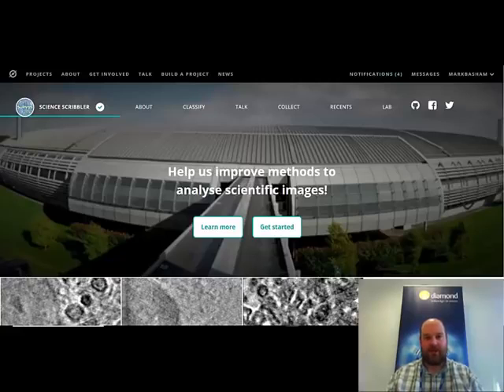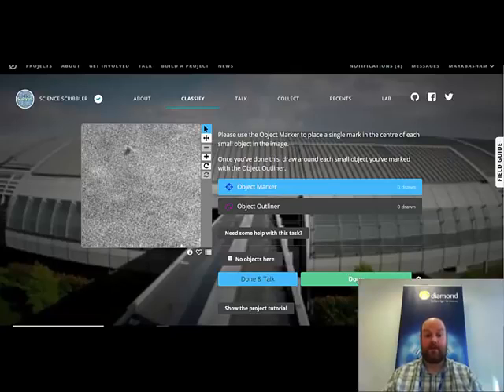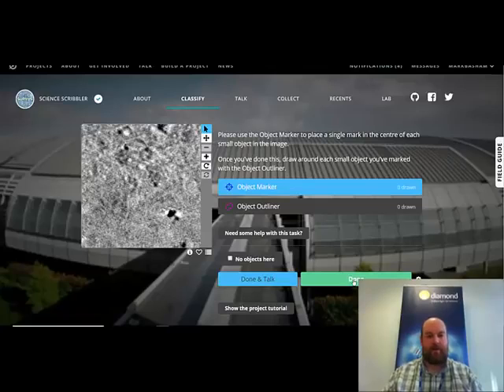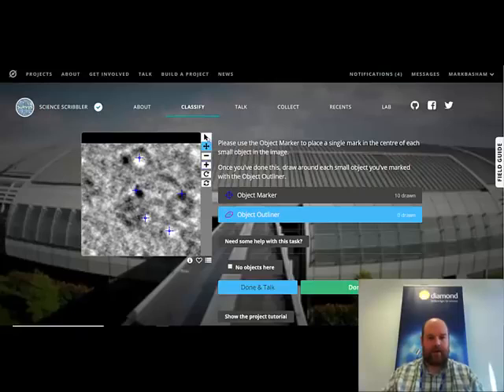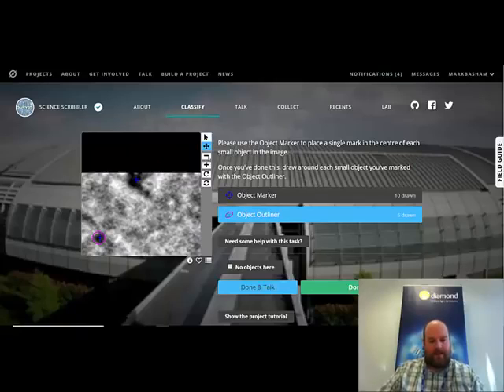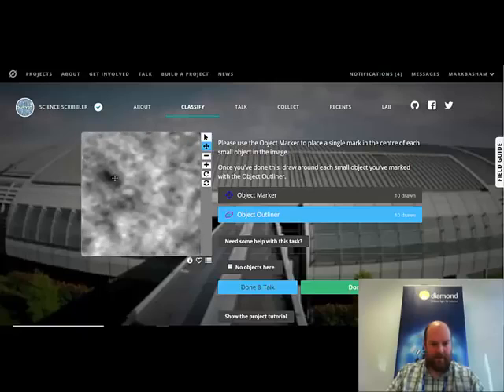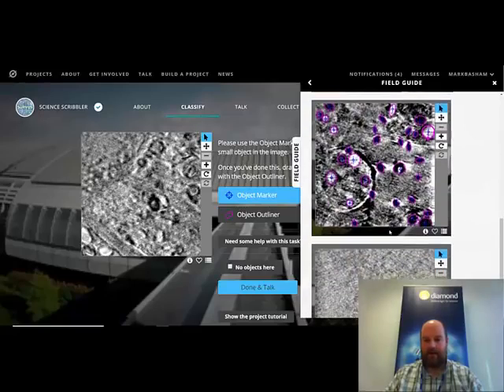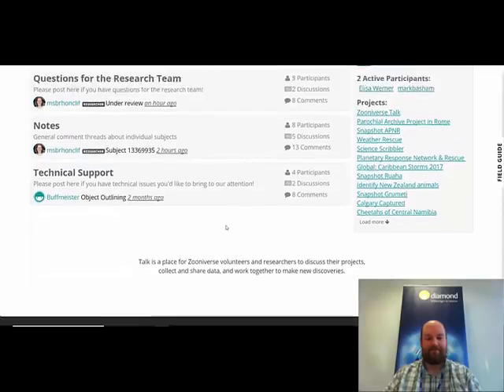Science Scribbler A Zooniverse project tutorial